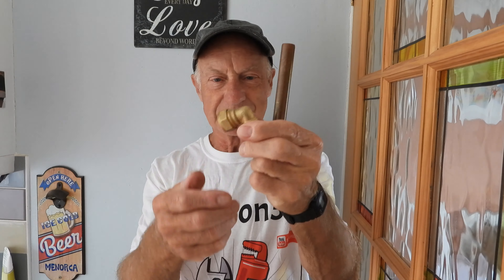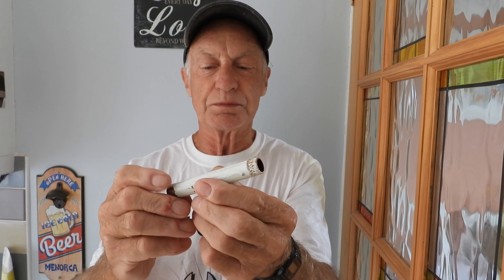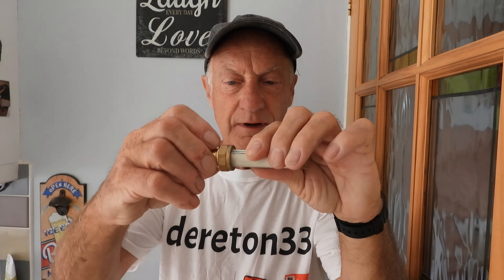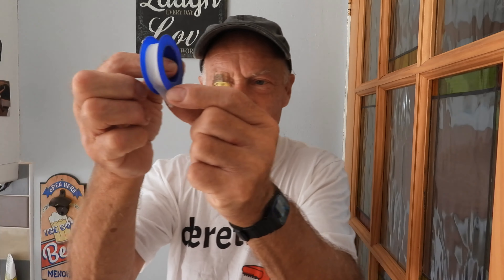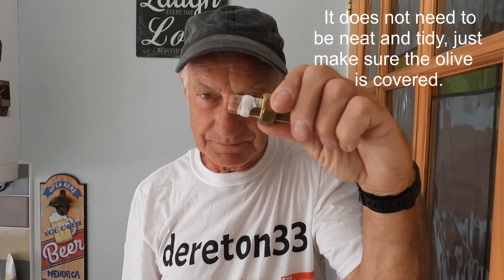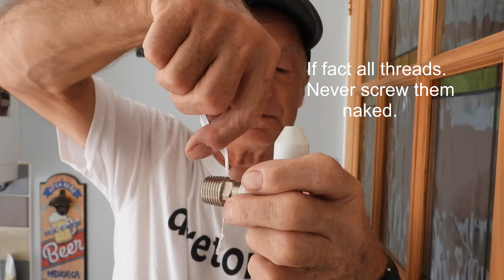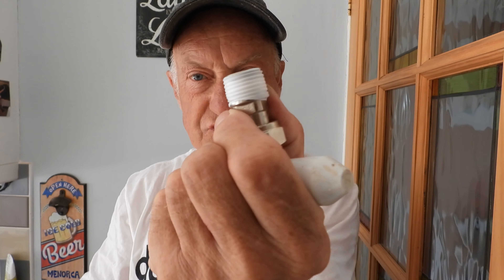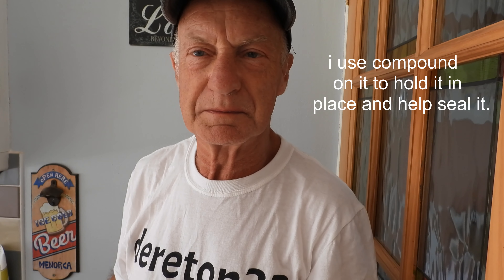When to use PTFE tape, compound or nothing at all on pipe joints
Which is the best to use?